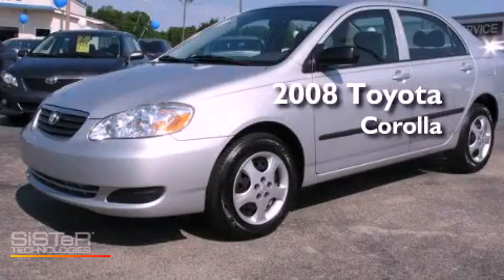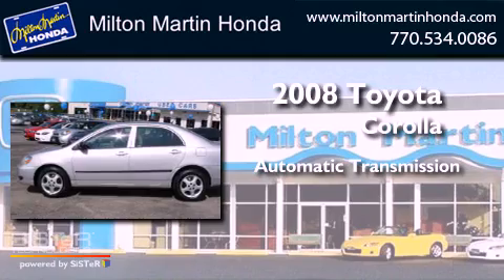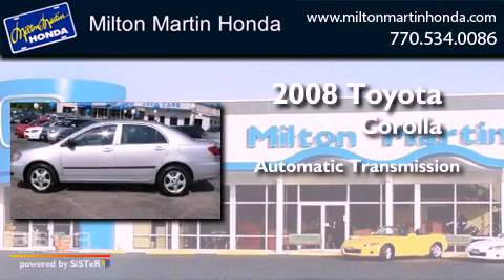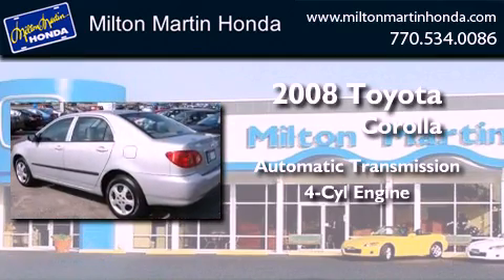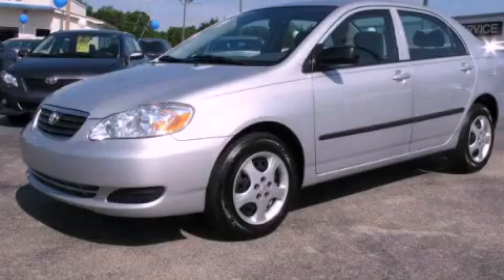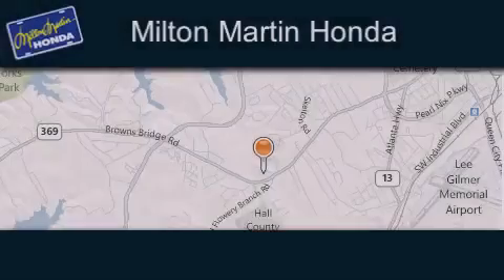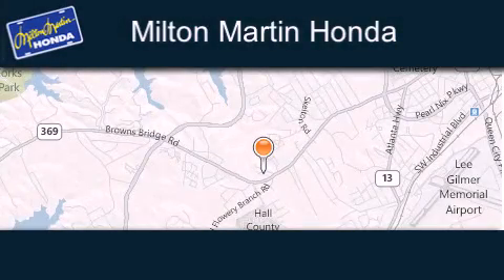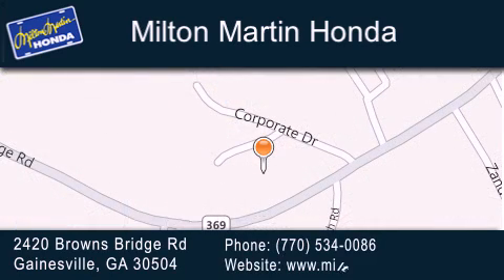2008 Toyota Corolla Gainesville GA 30504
Year : 2008
 Make : Toyota
 Model : Corolla
 Engine : 4 Cyl.
 Trans . : Automatic
 Exterior : PHANTOM GRAY PEARL
 Miles : 79,000
 Interior : STONE
 Stock : P7729